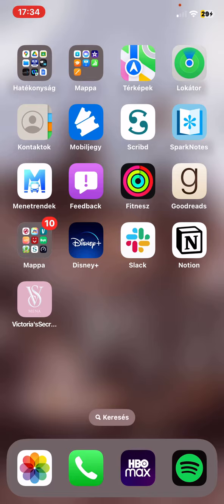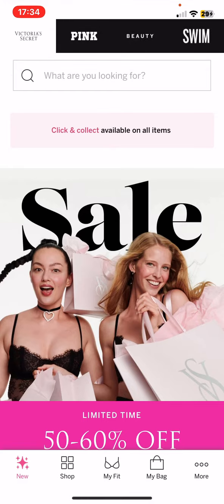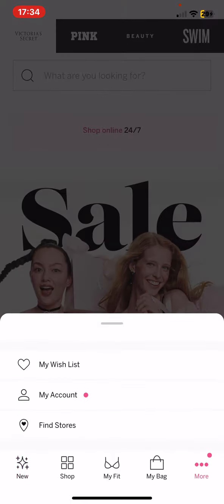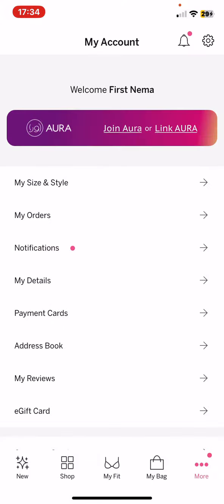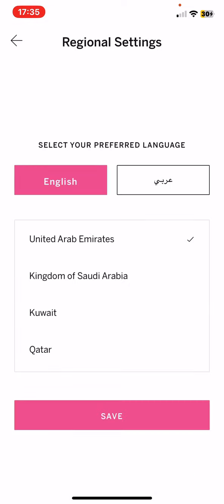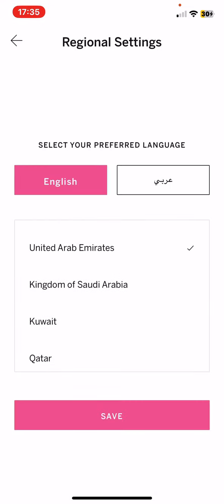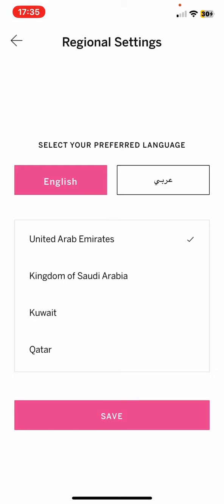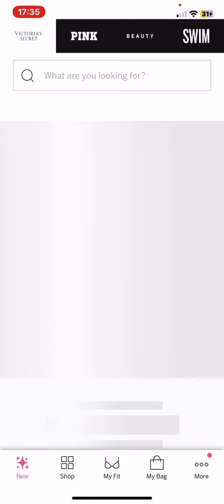How to set the region in Victoria's Secret MENA?